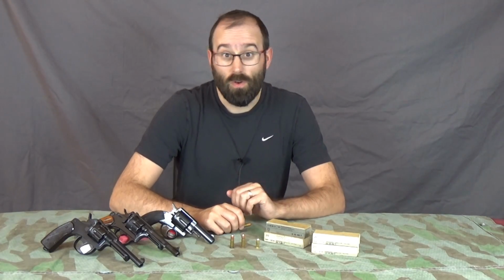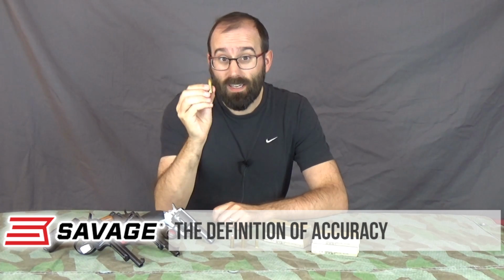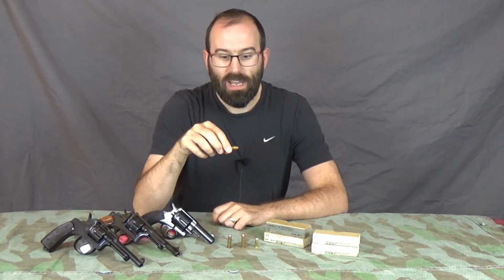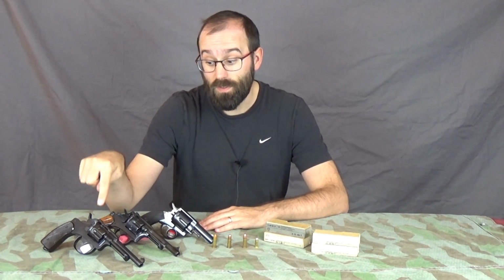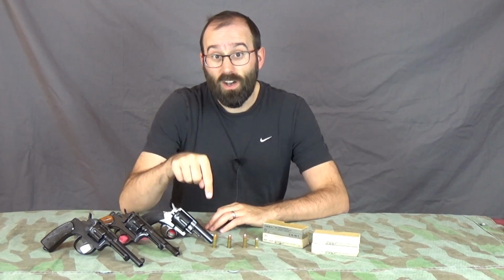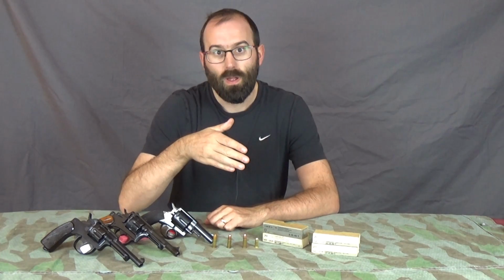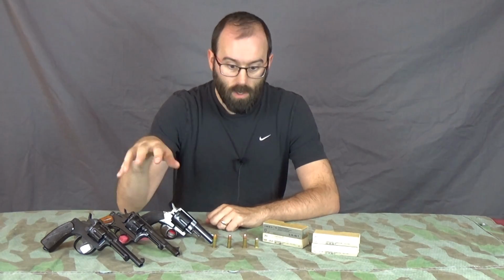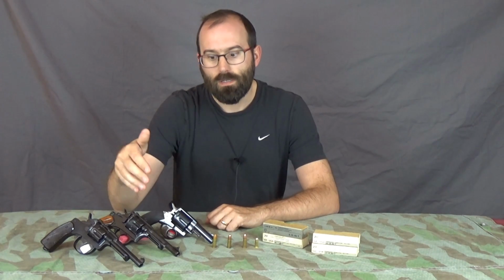The WORST Military Handgun Cartridge of the 20th Century?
Mike takes a look at the Swiss 7.5mm M82 cartridge, which served from the 1880's until the 1970's, production ending in the 1960's. But you'll be amazed by the most shocking bit of info about this rather weedy little number!

Guns in this video:
Swiss M82 revolver
Swiss M82/29 revolver
Belgian Bulldog